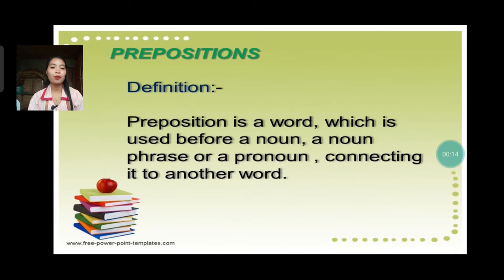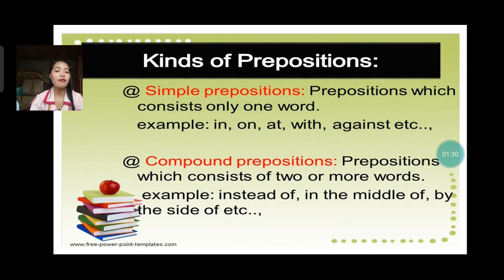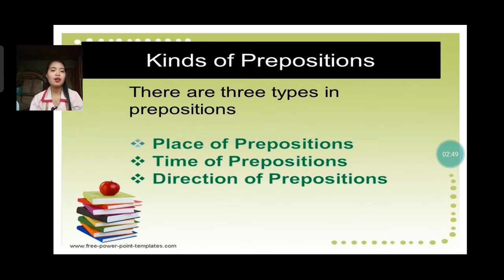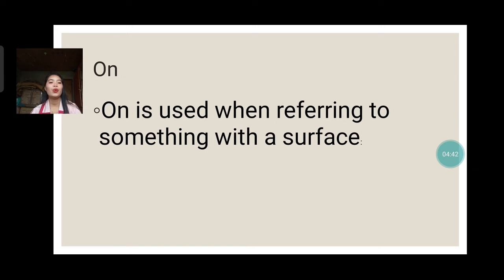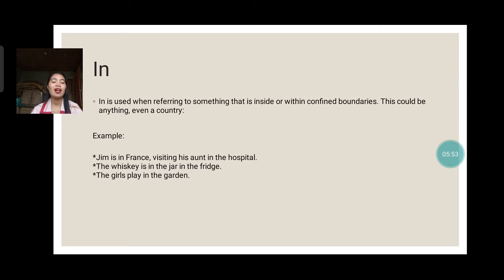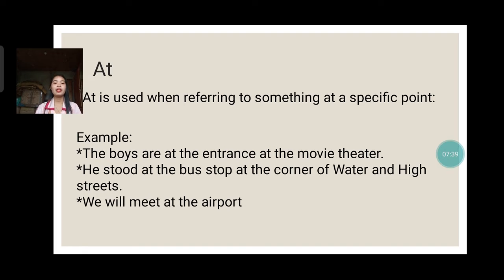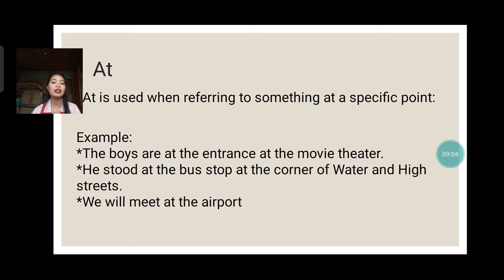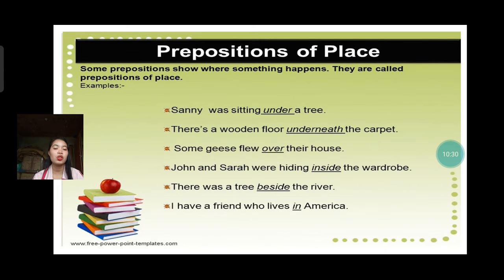preposition of place